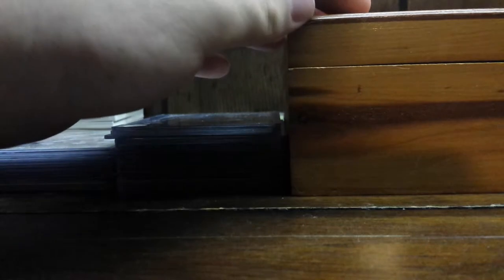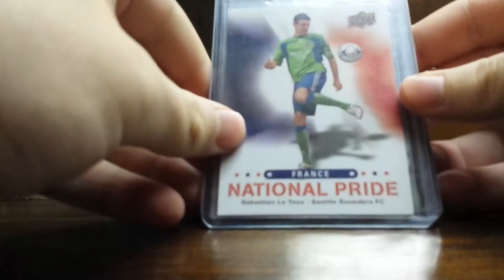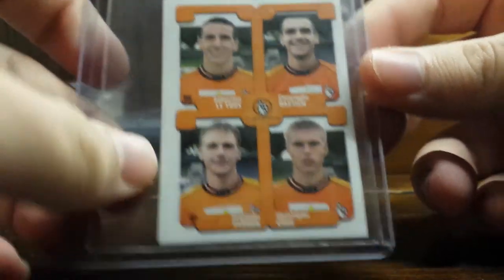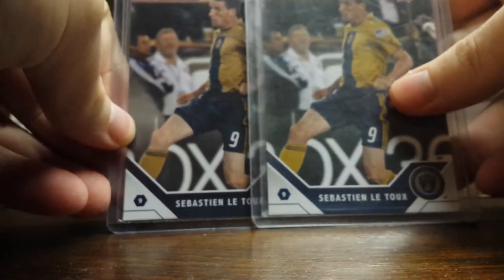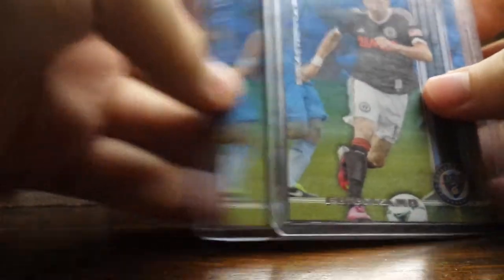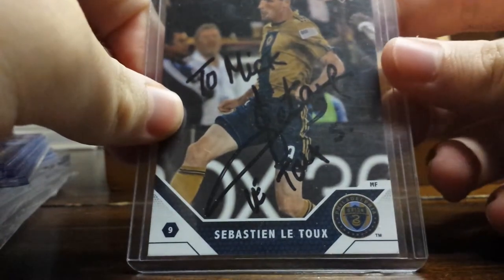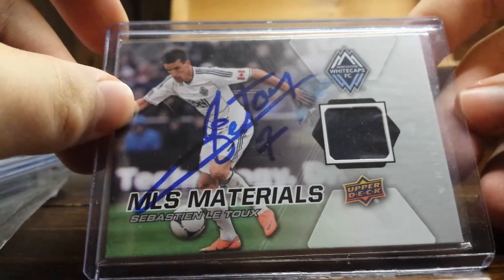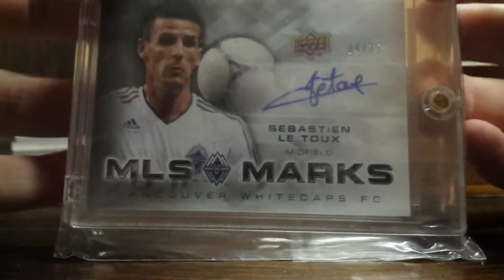Sebastien Le Toux Collection